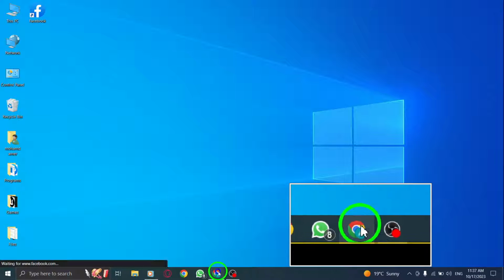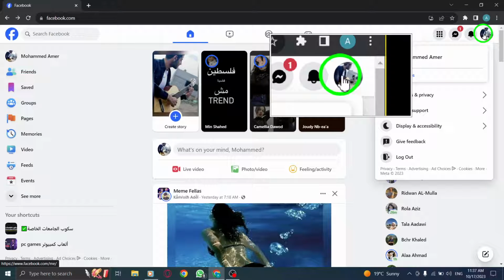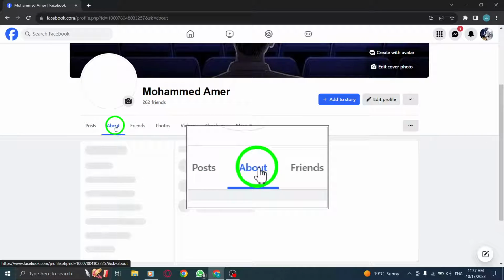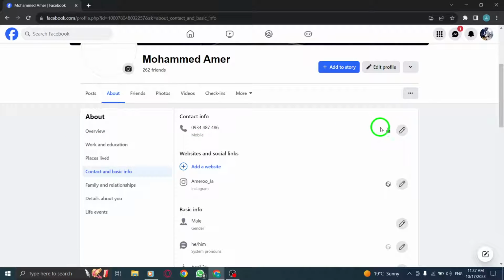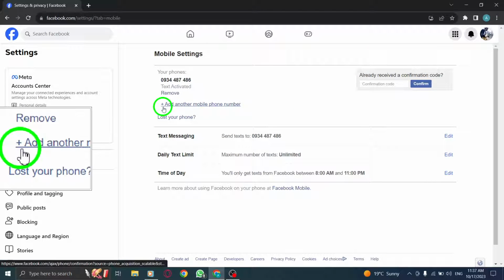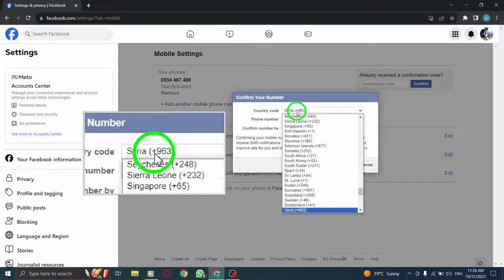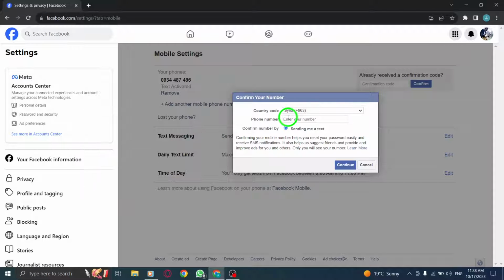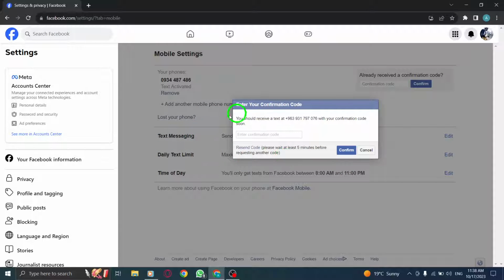How to Add New Phone Number to Receive SMS Messages in Facebook on PC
Learn how to add a new phone number to receive SMS messages on Facebook using your PC. Follow these steps:

1. Open Facebook.
2. Click on your profile photo from the top right corner to open your profile.
3. Go to the "About" section.
4. In the "Contact and basic info" tab, click on the pen icon next to your phone number.
5. Click on "Add another mobile phone number."
6. Enter the country code and phone number.
7. Press "Continue."

By adding a new phone number, you can ensure that you never miss important SMS messages on Facebook. Watch this tutorial to discover how to add a new phone number on Facebook using your PC.